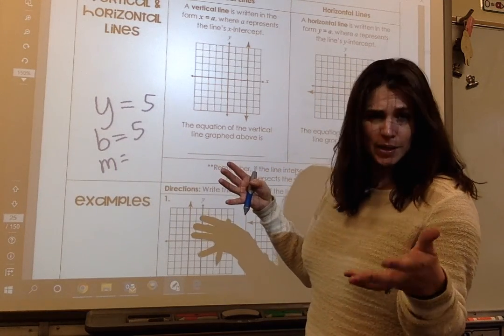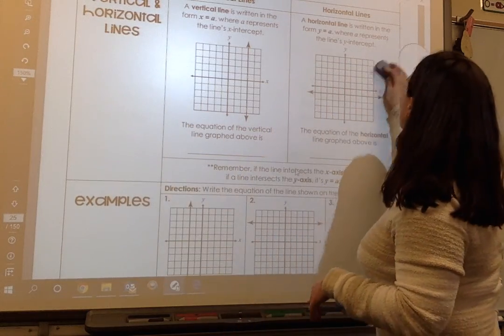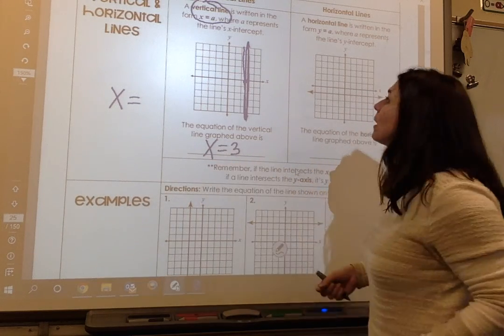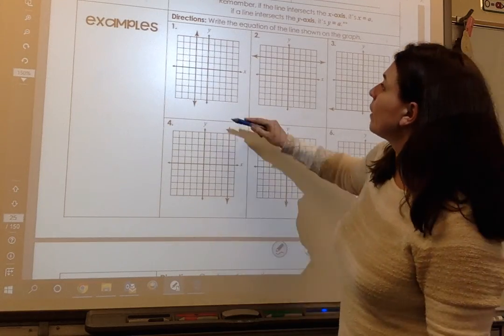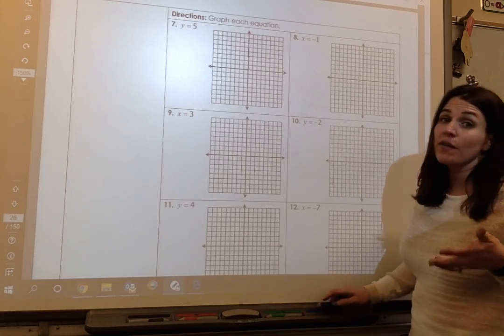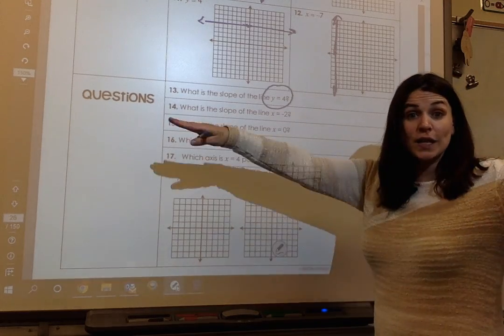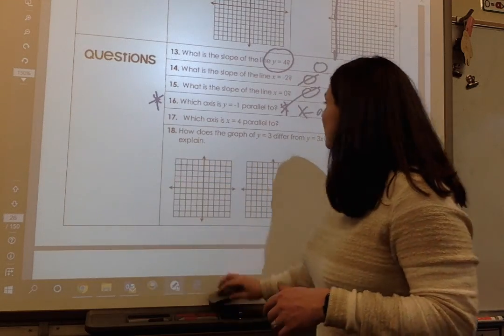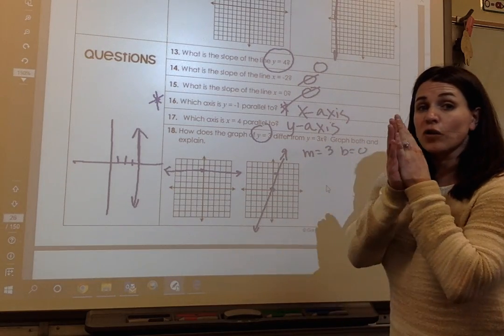vertical and horizontal lines